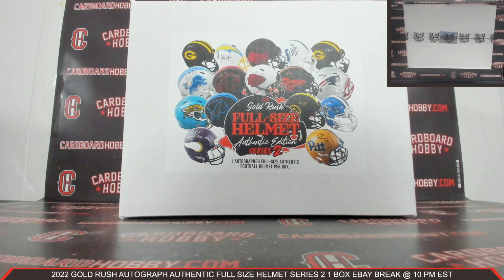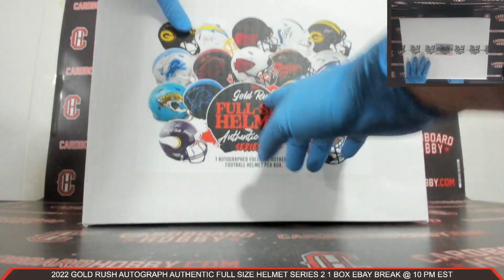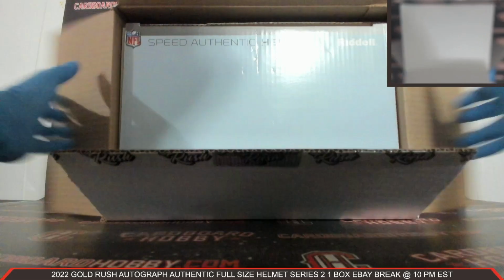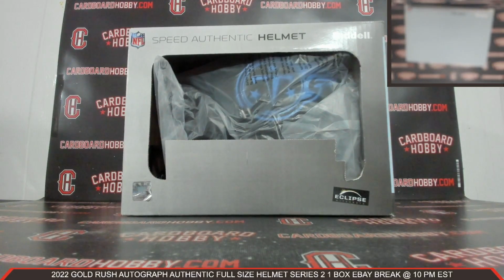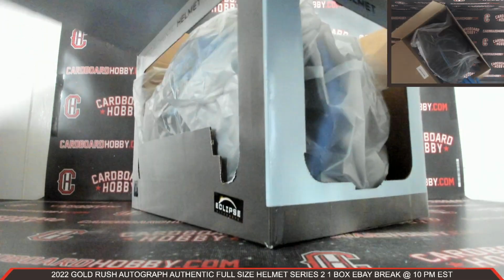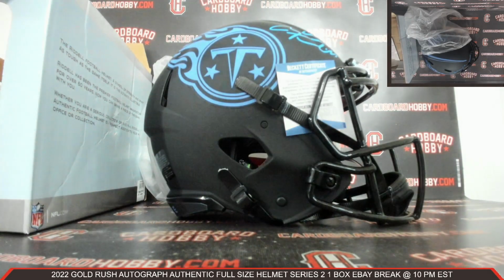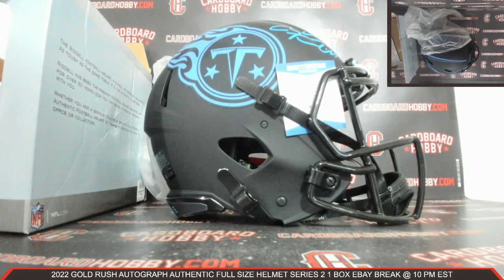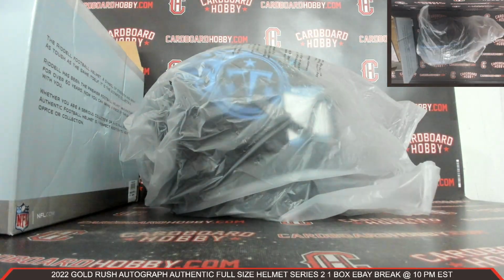2022 Gold Rush Autograph Authentic Full Size Helmet Series 2 1 Box Break eBay 12/26/2022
Please check out our eBay page to bid on future breaks